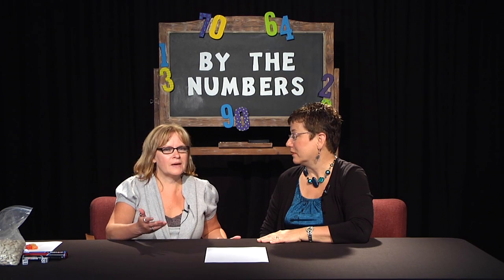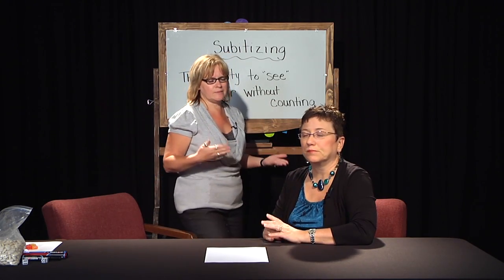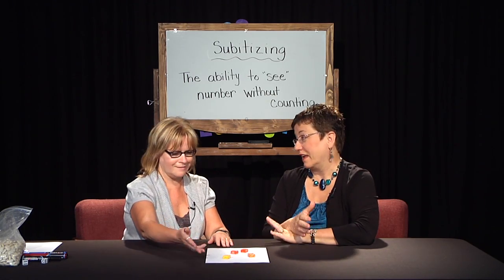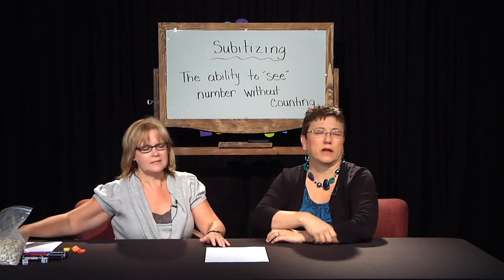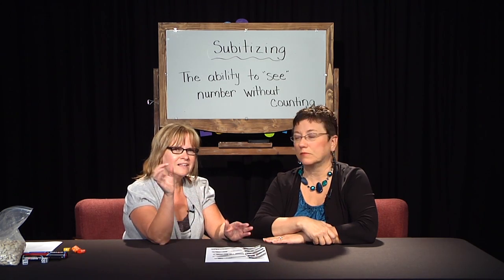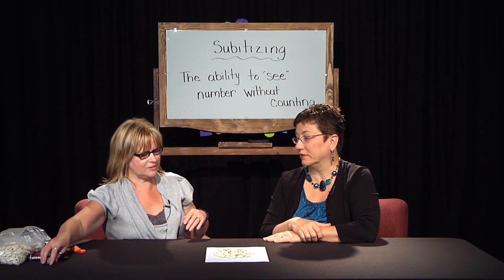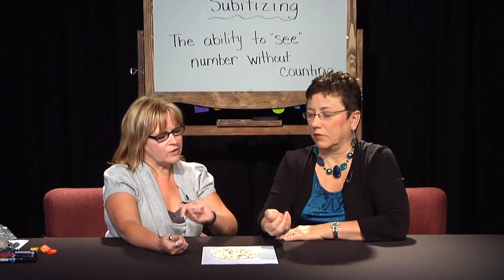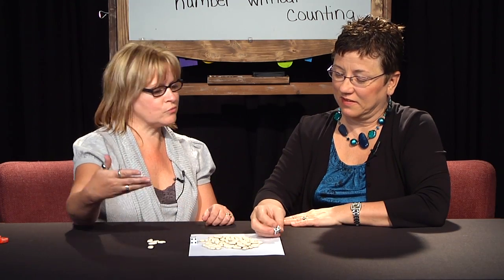By The Numbers - Who Has More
Michelle and Renee show a few different games and exercises to aid parents help their kids with subitizing.